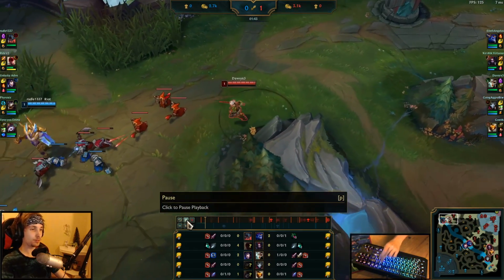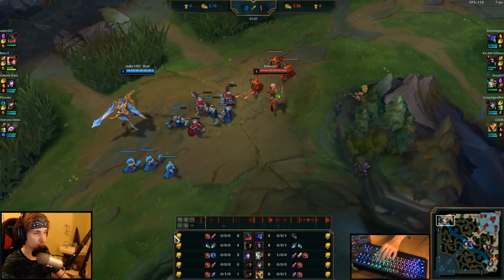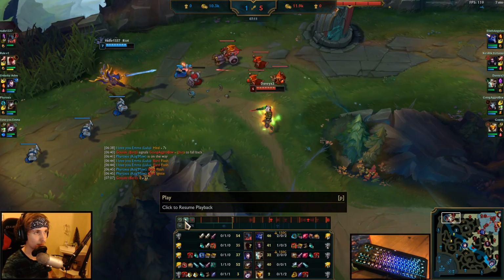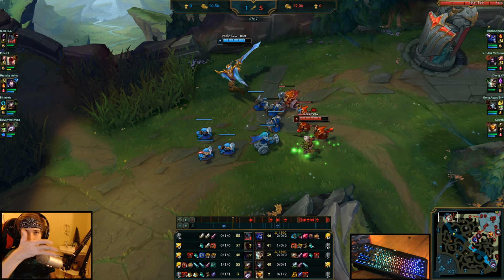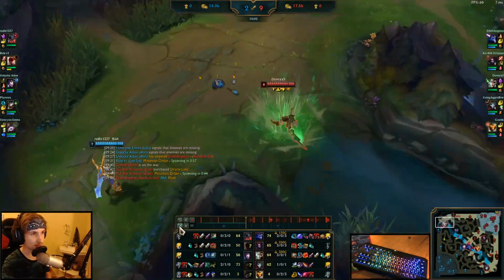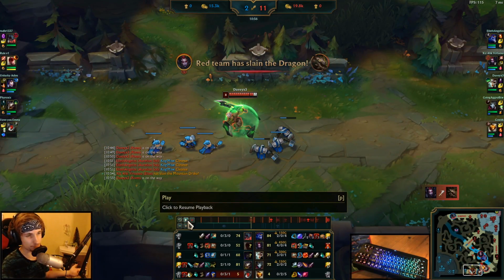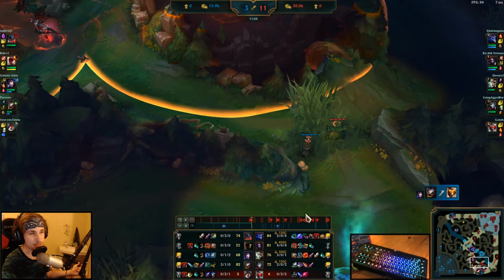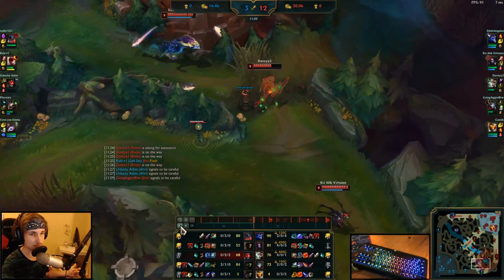HOW TO PLAY RIVEN EARLY GAME | Season 10 Riven Lane Phase Guide (League of Legends)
another video, highly requested! enjoy

(Other Riven Mains / League of Legends content creators):
► "Boxbox" - Riven Main & Highlights
(Music):
►arcade summoners rift - league of legends soundtrack

(About my Channel):

I'm a Challenger player in League of Legends, A Riven main known as Daveyx3. My channel includes tips and tricks, guides and how to get better at League of Legends. Also bringing you Educational and Learning content to improve and get better. Everything about League of Legends and my main champion Riven, You can find it here on this channel.

I'm a Riven main and played over 5000 riven games over the past many seasons. I have millions of Riven mastery points and the most dedicated Riven main in the world. I still play Riven even to this day, And I believe Riven has never been as good as she is today. If you have any questions about Riven or anything else, You can talk to me on discord or message me privately and I will help you.

I'm a NEW content creator for the game League of Legends and champion Riven, I want to build my community towards the direction of League of Legends and towards the direction of my main champion Riven.

What to expect in the future of my channel Daveyx3?
+ In the future we will have Iron to Diamond climbing series,
+ Challenger to Rank 1 Series and become the rank 1 of a region.
+ I will be uploading gameplay with commentary,
+ More how to, Guides and tips & tricks to improve.
+ New video's for educational & learning gameplays.

This channel includes:
-How to get better at League of Legends
-Tips and Tricks to get better at League of Legends.
-Guides to improve in League of Legends
-Challenger gameplay & Commentary for League of Legends
-Educational and Learning content for League of Legends
-Riven content for the game League of Legends.

concepts you can find on my channel!
Season 10 - Riven Build Guide - Riven Combo Guide - Riven Runes Guide - S10 Advanced Riven Guide - Riven Animation Cancel Guide - Season 10 Riven Tips - It's all in this video!